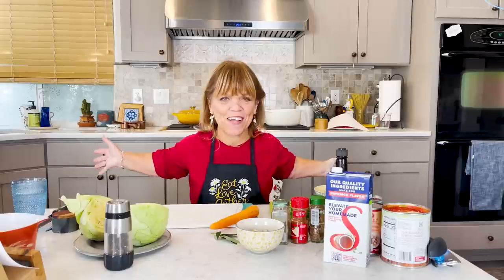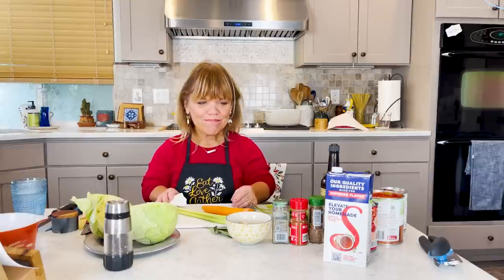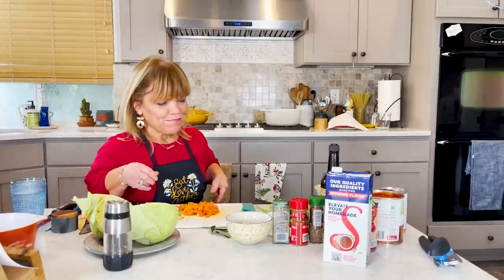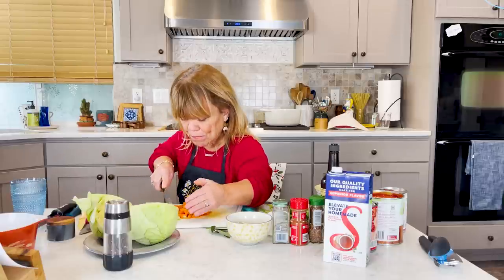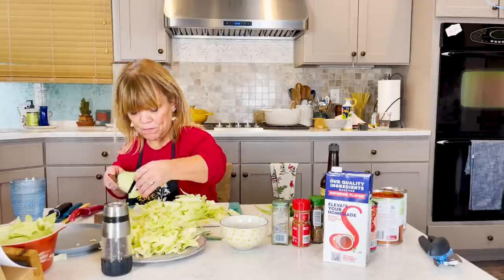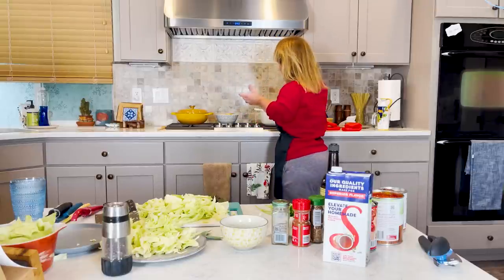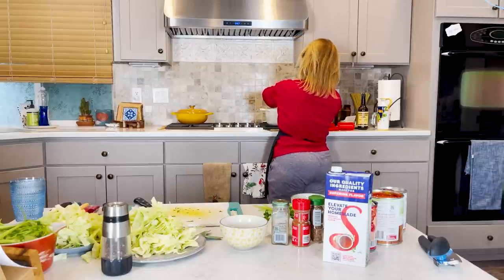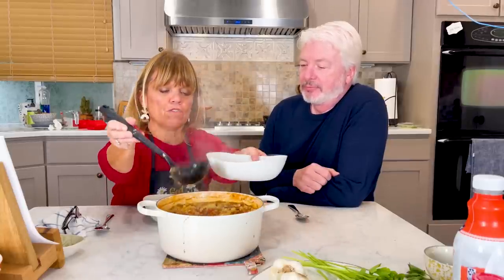Un-Stuffed Cabbage Soup | Amy Roloff's Little Kitchen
I grew up having stuffed cabbage for dinner.  And well, as a kid this was not one of my favorite foods to eat.  As I’ve gotten older, I’ve learned to appreciate all of the ingredients that make up the comforting and full of flavor stuffed cabbages.  I decided I like it best in a soup.  I still get all the delicious flavors but in a soup.  I hope you give this a try.